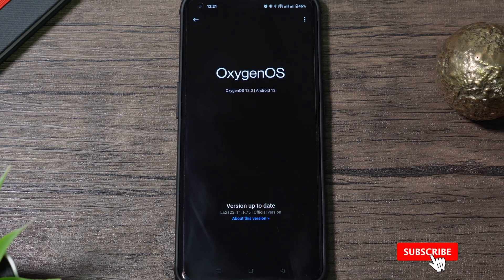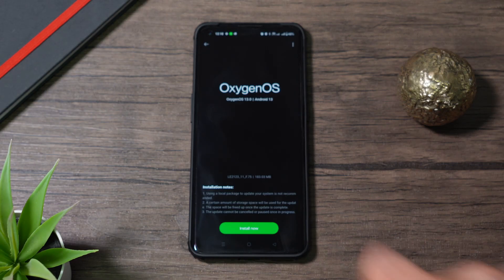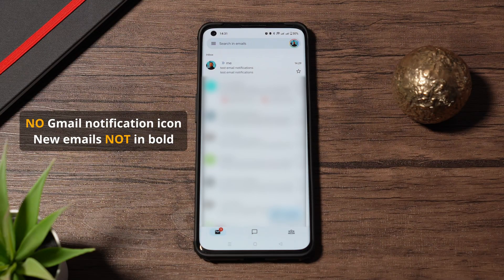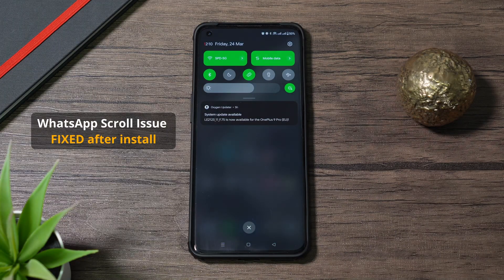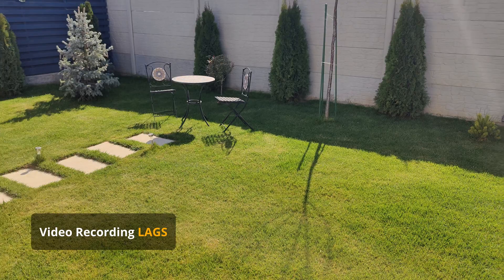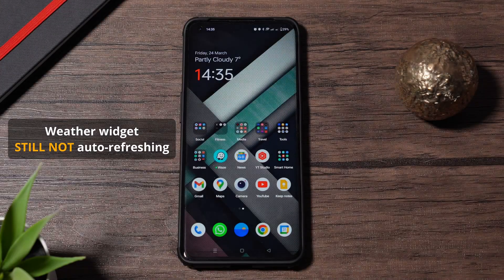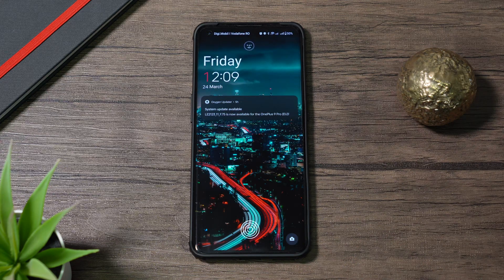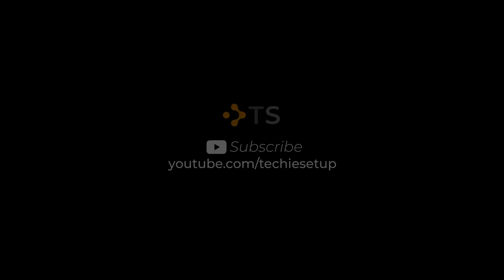OnePlus 9 / 9 Pro 📱 OxygenOS 13 F.75 Update – Bugs Fixed? ⚡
📱 OnePlus 9 / 9 Pro – OxygenOS 13 F.75 Update Review
In this video, we check the latest OxygenOS 13 F.75 update for the OnePlus 9 and 9 Pro and find out if it fixes existing bugs, improves performance, and brings any new features ⚡

If you own a OnePlus 9 or 9 Pro, this video will help you decide whether to install the update now or wait 🛠️

🏆 Should you update or wait?